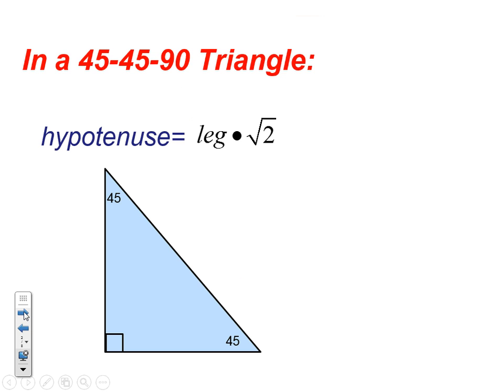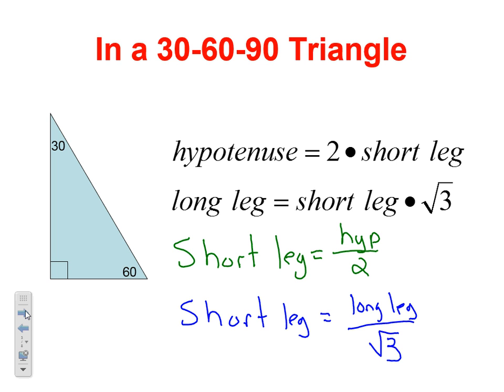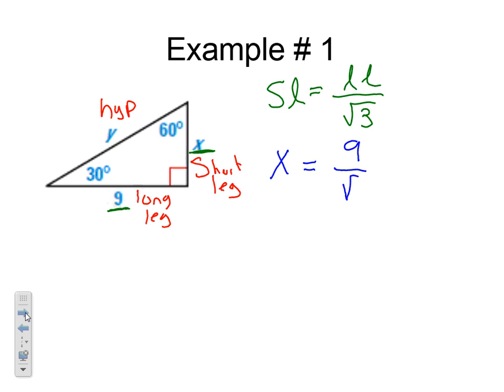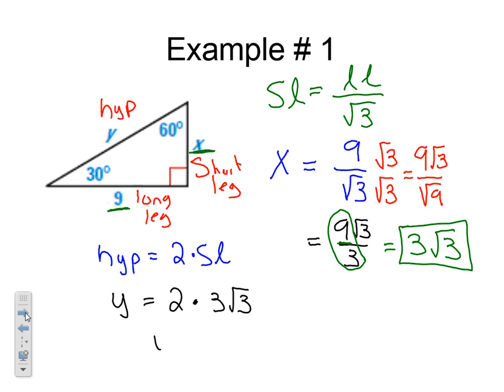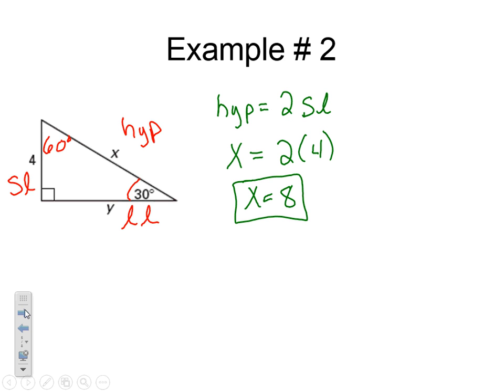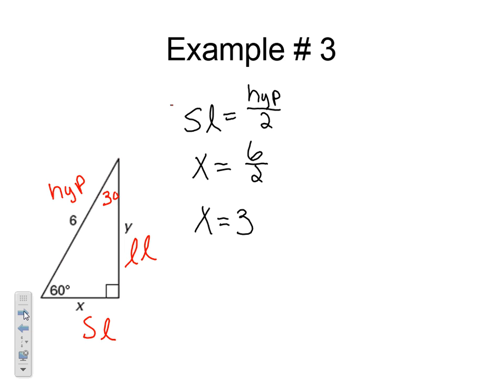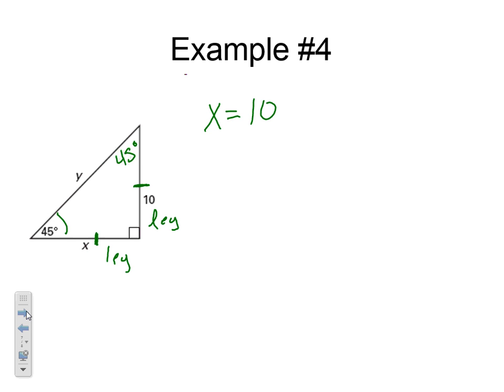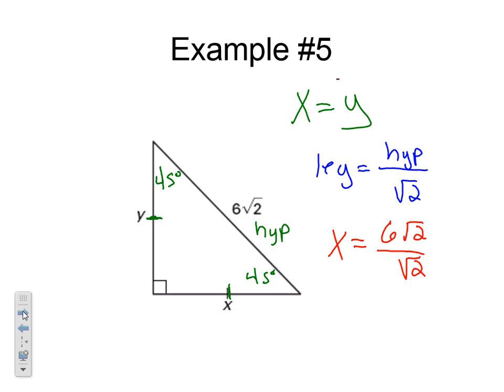Special Right Triangles